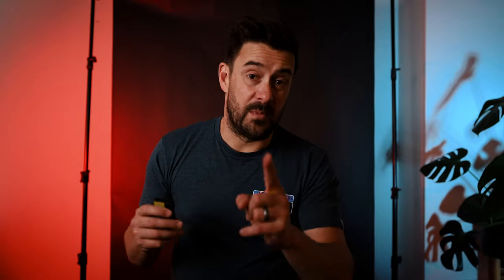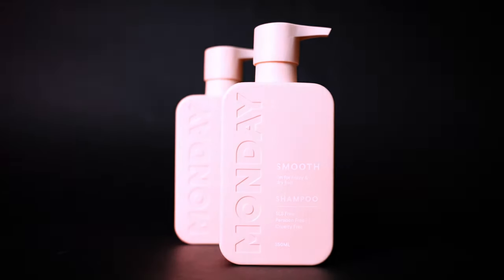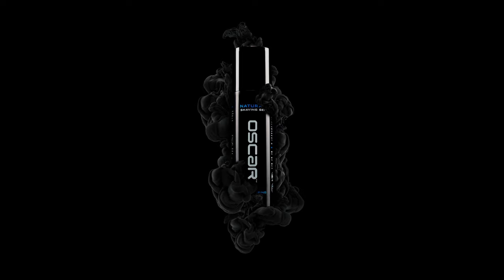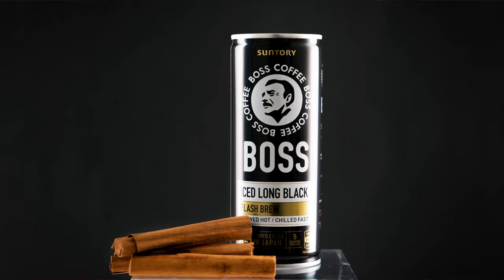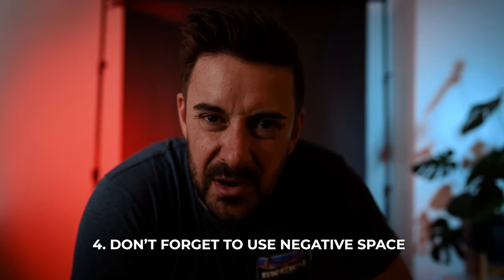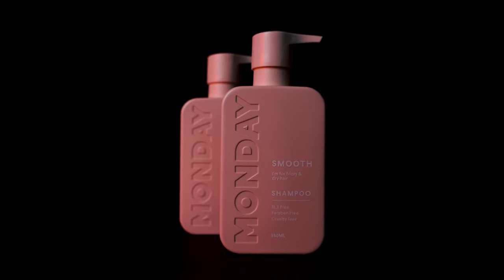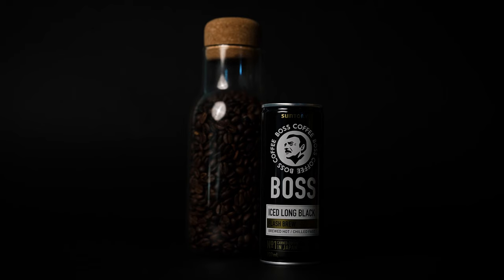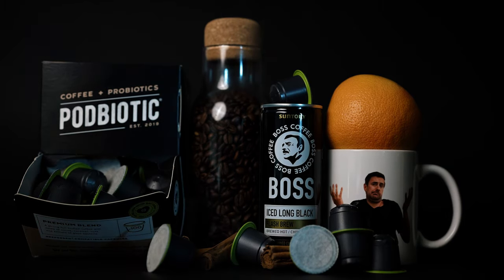5 Mistakes to Avoid with Product Photography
Welcome to the top 5 Mistakes to Avoid with product Photography, most of which, I have personally made over the last 10 years.

We all need to learn, right? One of the most efficient ways I personally learn is through absorbing content and literally, learning from other creators' mistakes.

Links to the Gear I use:
GODOX SL60W
APUTURE 120d II
APUTURE MC RGB Light
APUTURE Light Dome II
Neewer 35 x 160cm Strip Softbox
Neewer 60 x 90cm Softbox